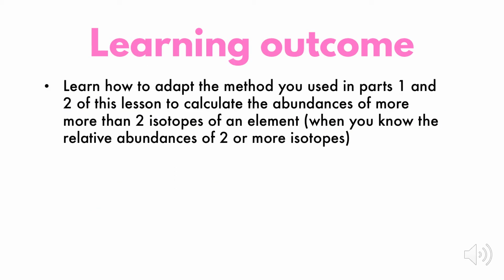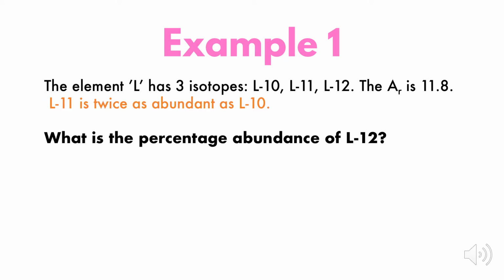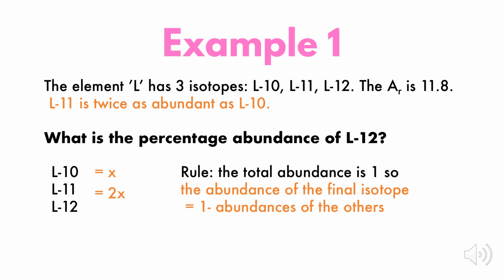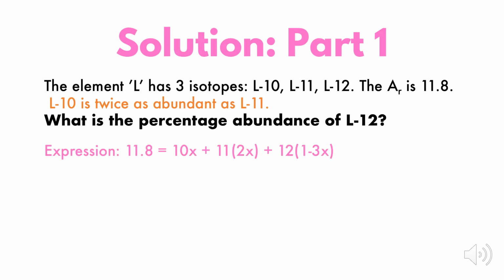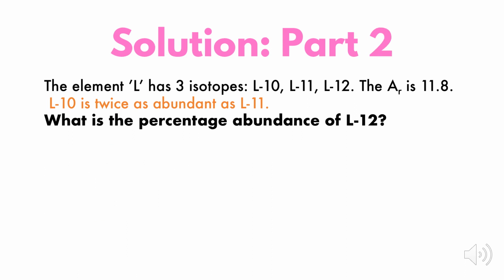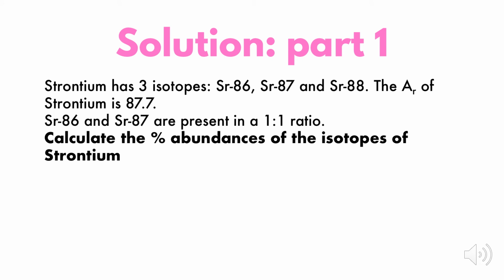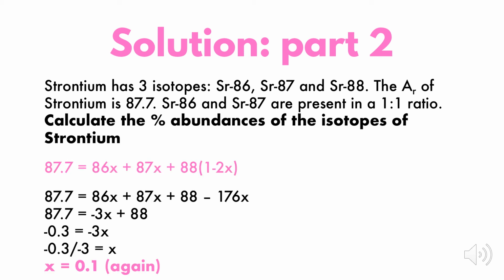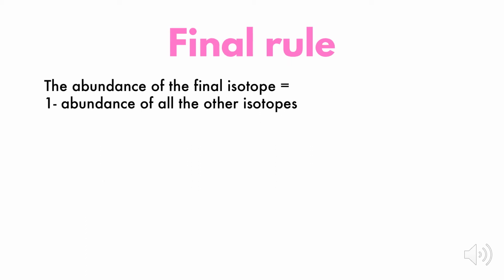How to calculate the abundance of isotopes using algebra video 4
This is the final video in a series of 4 video lessons on how to calculate the abundance of isotopes using algebra for A-level Chemistry.

In this video you'll practice with some more complex examples.

These videos are to support the Chemworkbooks Atomic structure independent study workbook for AQA A-level chemistry.